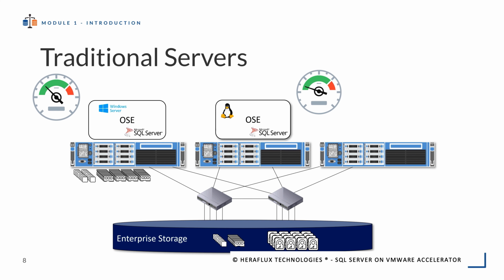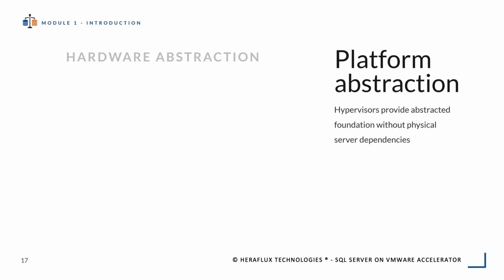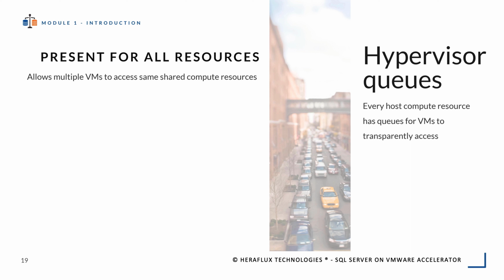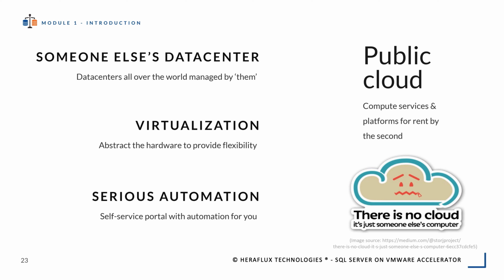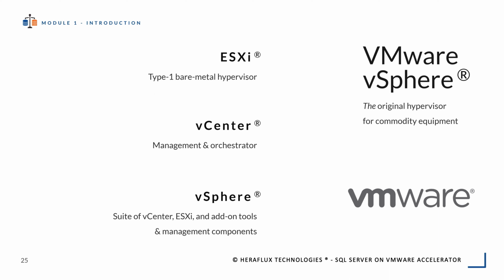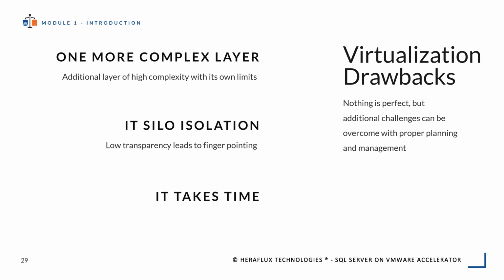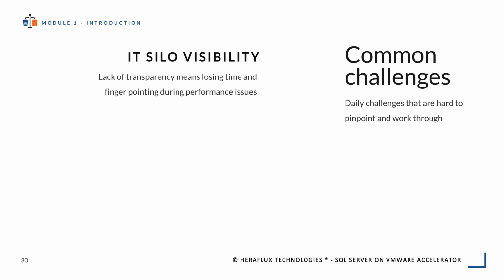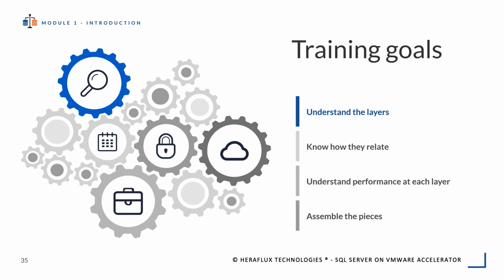SQL Server on VMware Accelerator - Module 01 - Introduction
David Klee, Founder of Heraflux Technologies and Microsoft Data Platform MVP and VMware vExpert, brings you the ultimate boot camp for architecting and managing your critical SQL Servers when running on the VMware vSphere virtualization platform.

This introduction outlines the various components that make up the virtualized data platform, including the storage, hosts, interconnects, and virtual machine components. We talk about the pros and cons of virtualization, and discuss common challenges that this course is designed to help you overcome.

This immersive video series is designed to accelerate your ability to improve the performance and availability of your enterprise SQL Server databases on VMware. With over twenty years of hands-on operational experience in the topic, this guide is packed full of tips and tricks designed to help you make the most of your virtualized data estate for administrators of all levels.

Module 1 – Why SQL Server on VMware?
Module 2 – Enterprise Storage
Module 3 – Networking & Interconnects
Module 4 – Physical Host
Module 5 – VMware ESXi
Module 6 – Host Clusters & Operations
Module 7 – SQL Server Virtual Machine
Module 8 – Windows Operating System
Module 9 – Linux Operating System
Module 10 – SQL Server Instance & Databases
Module 11 – Performance Tuning
Module 12 – Availability Tuning
Module 13 – SQL Server on VMware Licensing

We hope this video series can help you, but we also know that every platform is unique. If we can help you tune your business’s data platform (both cloud or on-premises), do not hesitate to contact us at heraflux.com. We’ll schedule a call to see how we can help your organization get the most out of your virtual databases!